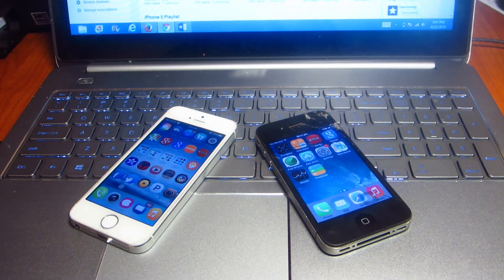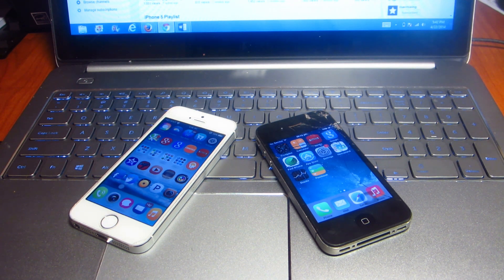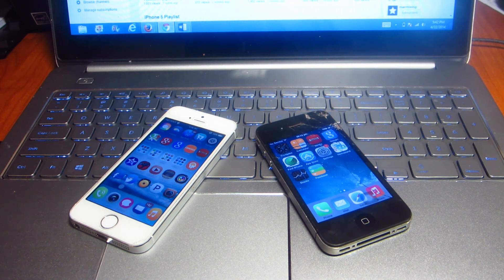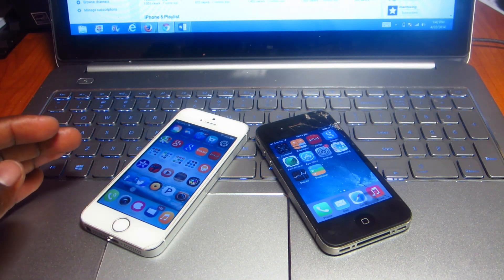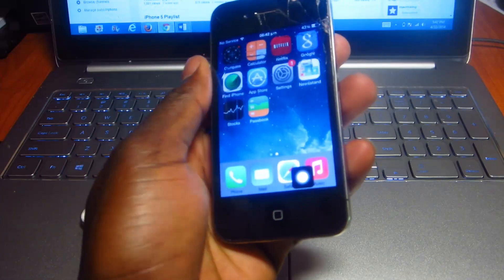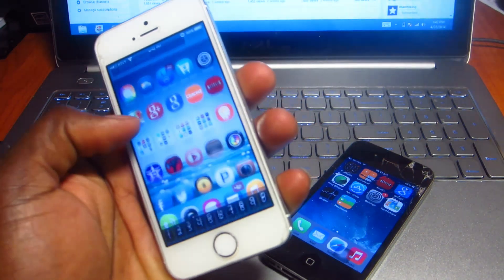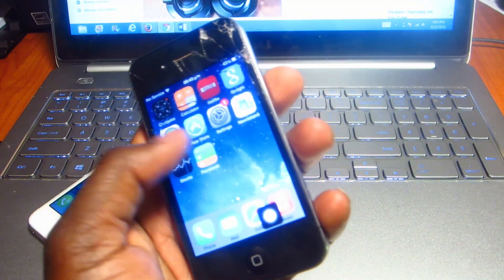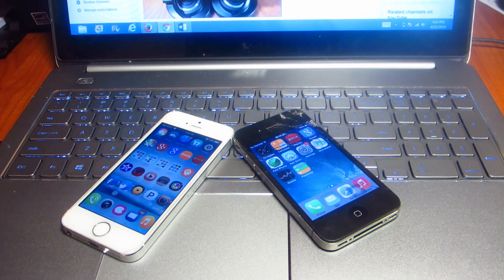iOS 7.1.1 JAILBEAK (WARNING)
Apple recently release ios 7.1.1 to the public to fix several bugs but if you are jailbroken you will lose your JAILBREAK and there be another jailbreak for major devices until the release of ios 8.